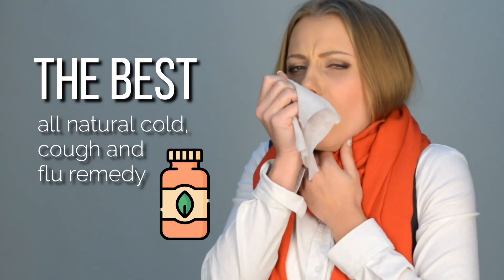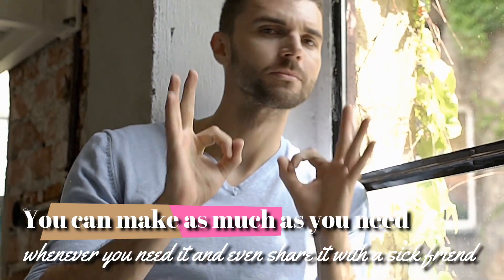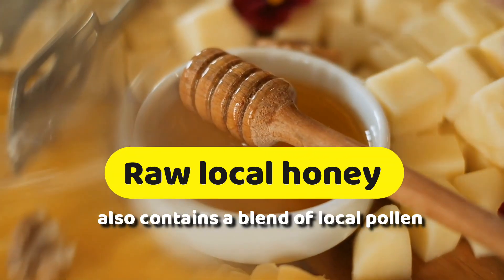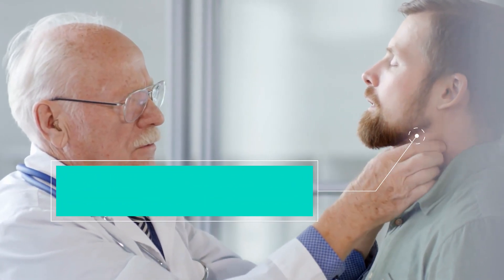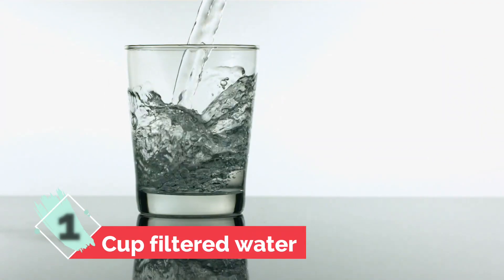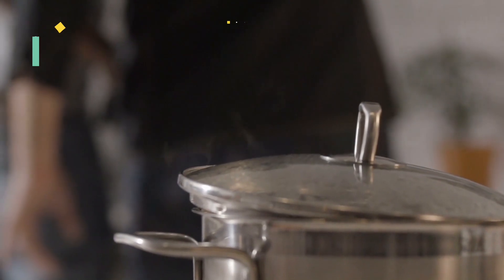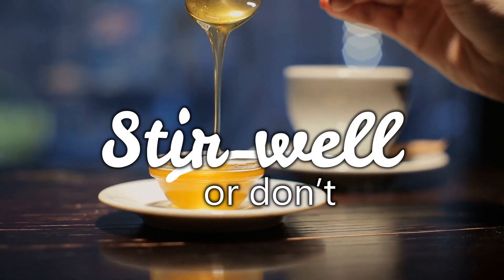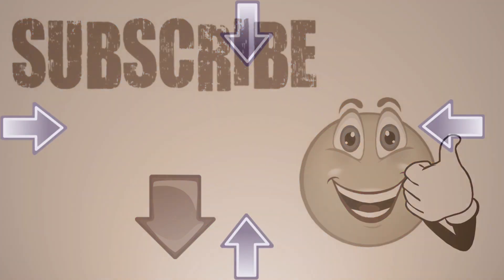THE BEST DIY Homemade Cough, Cold And Flu Remedy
Here is the best all natural cold, cough and flu remedy.
It tastes great, you know exactly what’s in it, and its super easy to make.
Perfect for older kids and adults, and less expensive then store bought cold or flu drops.
It will sooth a sore throat, help tame a cough and it has healing ingredients in it.
You can make as much as you need,  whenever you need it and even share it with a sick friend.
The main ingredients are honey, lemons and apple cider vinegar
The best honey to use is local raw honey. Raw honey is honey that hasn’t been heated and it contains natural vitamins, enzymes, and powerful antioxidants. Raw, local honey also contains a blend of local pollen, which may strengthen the immune system, and reduce pollen allergy symptoms.
Honey is a natural cough suppressant because it stimulates the salivary glands and induces the release of the mucus through the airways – it is also a mild antibiotic.
 Lemon is both rich in vitamin C and has strong antibacterial and antiviral properties.
Apple cider vinegar acids work similarly to lemon or pineapple juice to stop the tickly sensation that leads to coughing.
So the ingredients you will need is
1 cup filtered water
2 Tablespoons of Apple Cider Vinegar (you’ll want the unfiltered one that says “with the ‘Mother'”)
3 Tablespoons Lemon Juice
1 Tablespoon of Local Raw Honey OR Manuka Honey
A DASH of Cayenne Pepper - start out with a *very* little bit

To combine these ingredients to make the remedy -
Heat the filtered water in a pot over the stove until hot but NOT boiling.
Pour the water into a coffee mug and add the Apple Cider Vinegar and Lemon Juice.
 Stir in the Tablespoon of raw or Manuka honey.
Add the dash of cayenne pepper.
Stir well - or don’t stir and if you wish to leave the cayenne on top if you’re feeling brave
Then drink as if you were drinking a tea.
Drink 2 or 3 cups of this a day or a cup in the night if your coughing, to reap its benefits
And I’m sure you’re going to enjoy this next video on 11 Natural Drinks to Boost Immunity